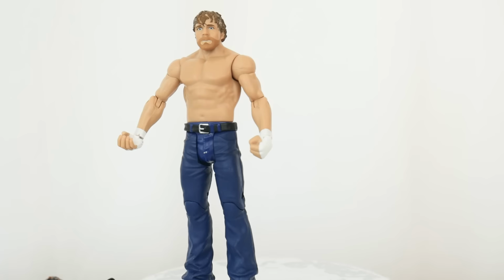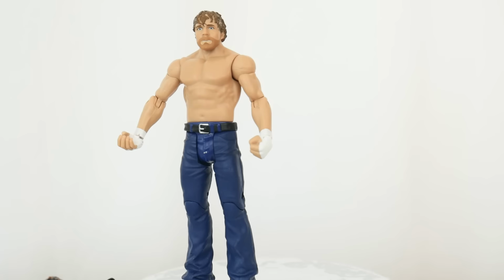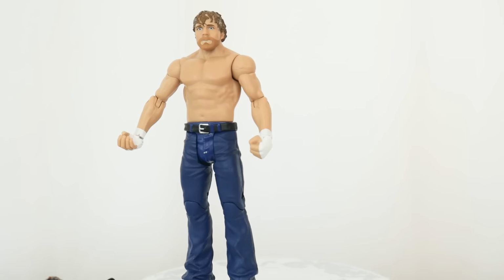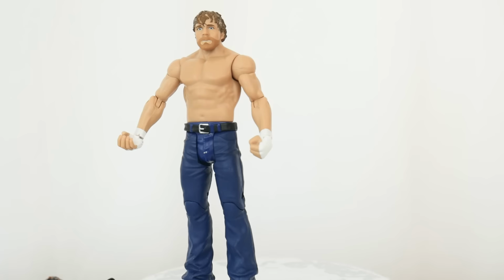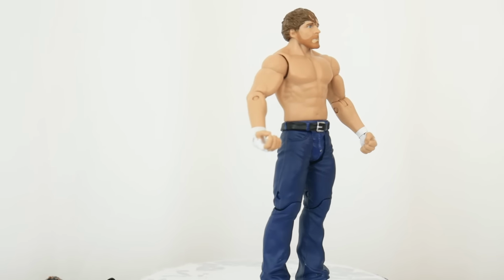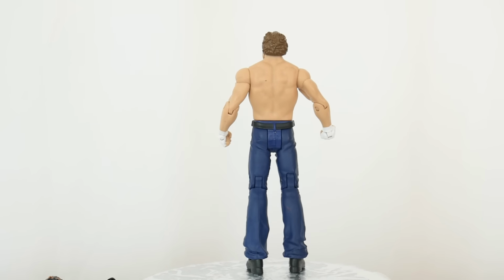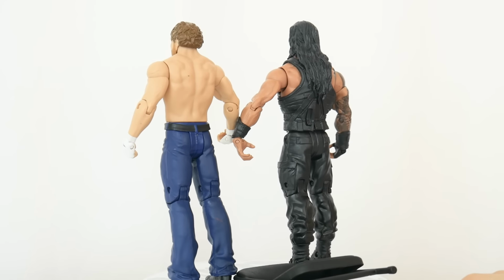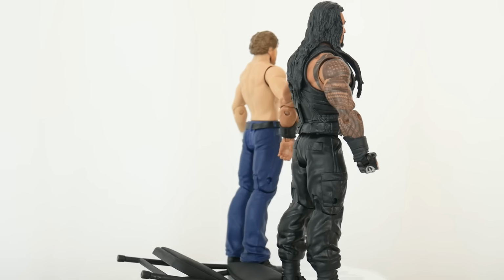Roman Reigns & Dean Ambrose WWE SummerSlam 2015 Battle Pack Toy Unboxing & Review!!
Dean Ambrose and Roman Reigns joined forces to take on the Wyatt family at SummerSlam 2015. Unfortunately (or fortunately), Dean Ambrose had his shirt ripped off and that is how he is presented here. The Roman Reigns is pretty much the last Roman elite but in basic form. Not the worst battle pack but definitely not one to go crazy over.

@tommytoytravels on TWITTER & instagram!